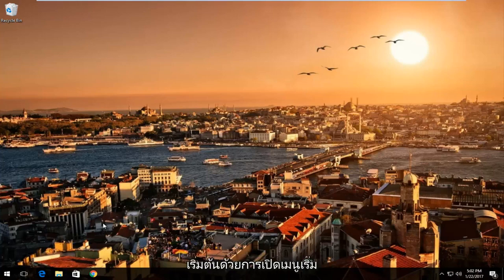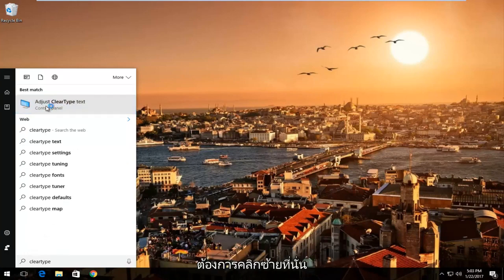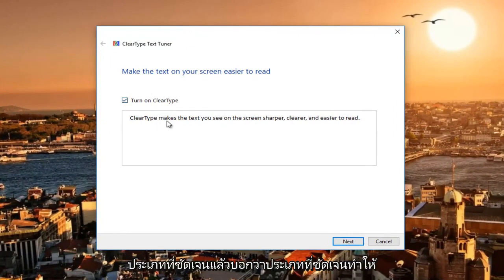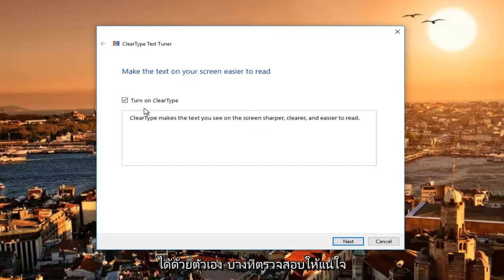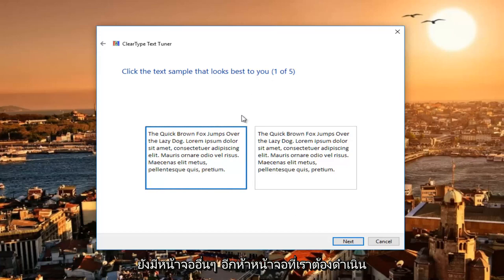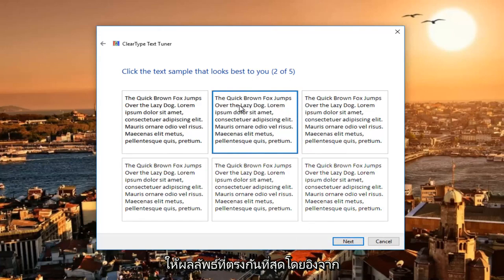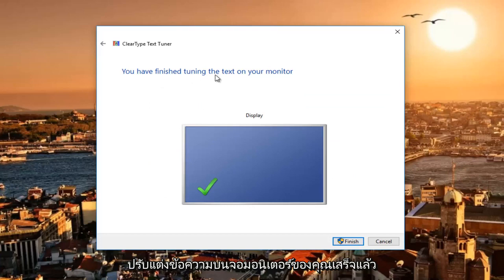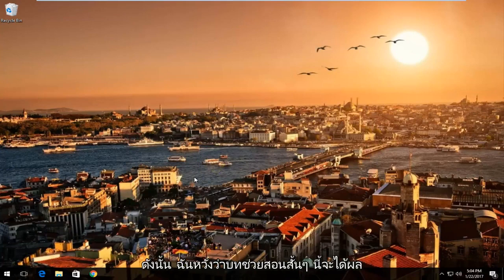วิธีแก้ไขหน้าจอพร่ามัวในคอมพิวเตอร์ Windows 10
บทช่วยสอนนี้จะแสดงวิธีแก้ไขข้อความพร่ามัวที่อาจรบกวนประสบการณ์การใช้คอมพิวเตอร์ของคุณโดยเปลี่ยนการแสดงผลเป็นข้อความที่คมชัด

ล้างหน้าจอที่เบลอและกลับสู่ความคมชัดด้วยความช่วยเหลือจากผู้เชี่ยวชาญในระบบข้อมูล ภาษาโปรแกรม การพัฒนาเว็บ และการรักษาความปลอดภัยเครือข่ายในคลิปวิดีโอฟรีนี้